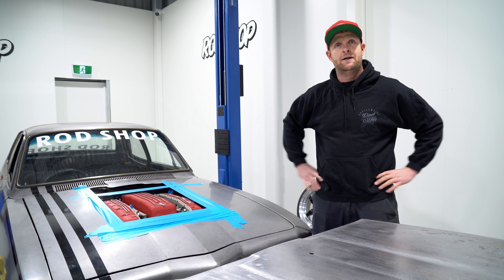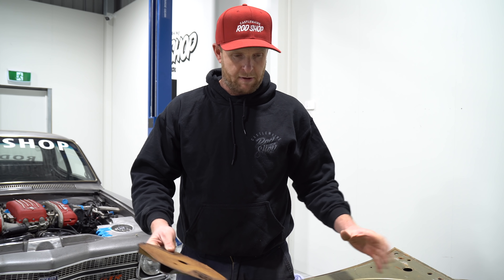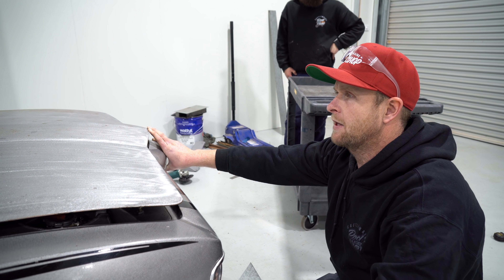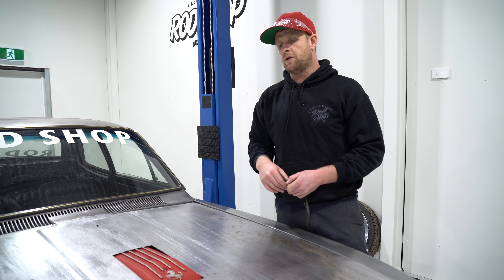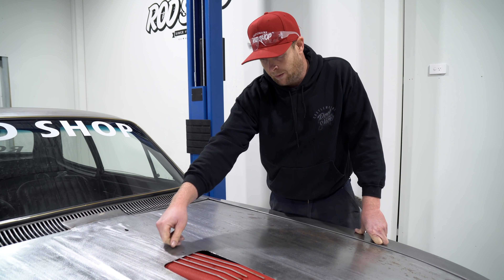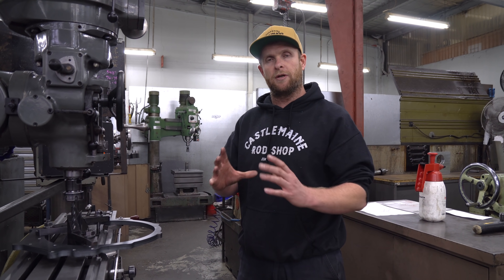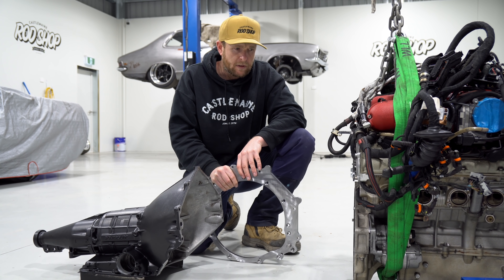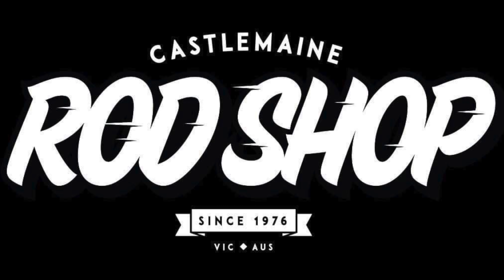Fitting a GM Powerglide to Real Deals V12 Ferrari engine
In this episode we get the prototype for the new adapter plate and fit the GM powerglide to the V12 Ferrari engine.
Heath takes the grinder to the new bonnet and finalisers the new look for the real deal GTR Torana.